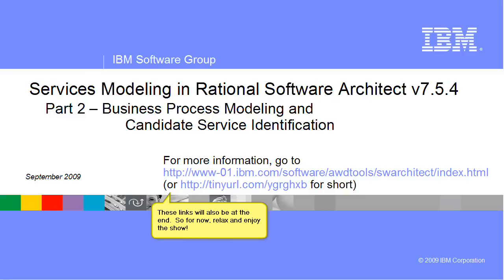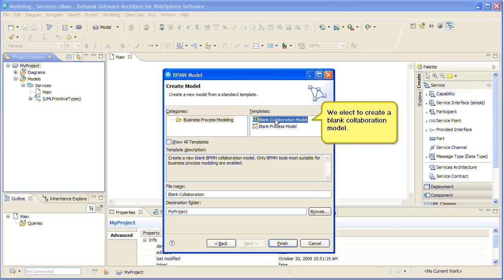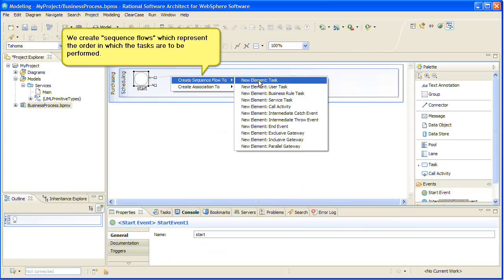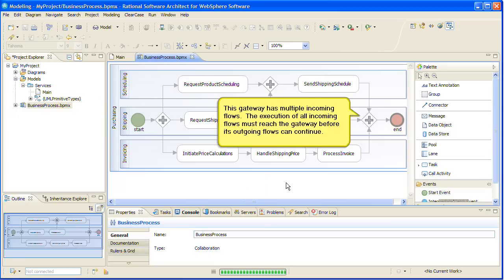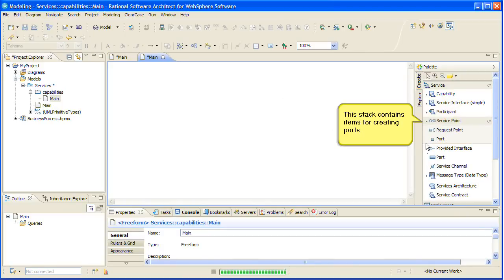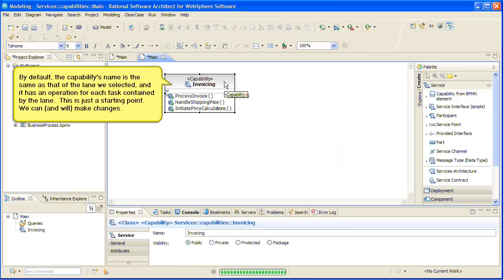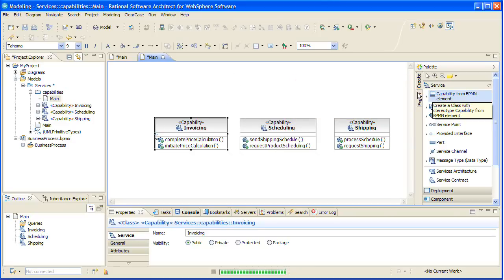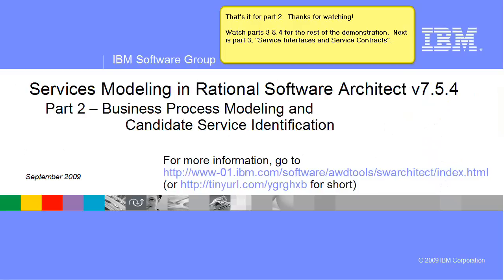2/4 - Services Modeling in Rational Software Architect v7.5.4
This is part 2 in a 4 part series on the new services modeling tools in Rational Software Architect v7.5.4.  In this segment, I will build a simple business process model using the new business process modeling tools.  Then I will derive some candidate services from it using the new services modeling tools to.